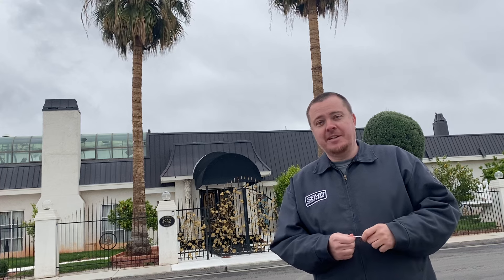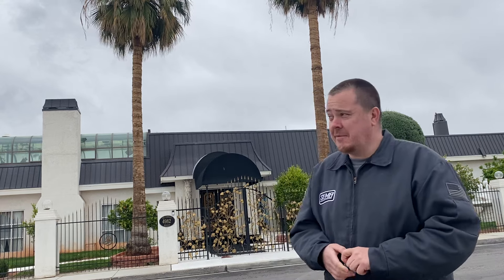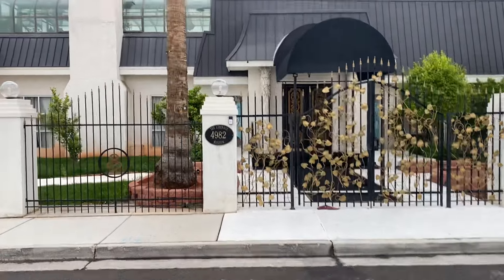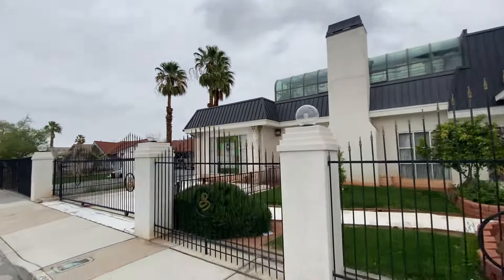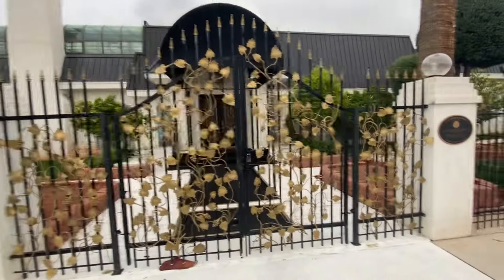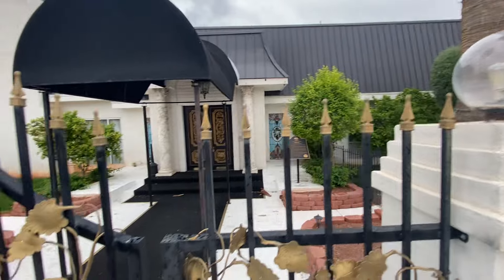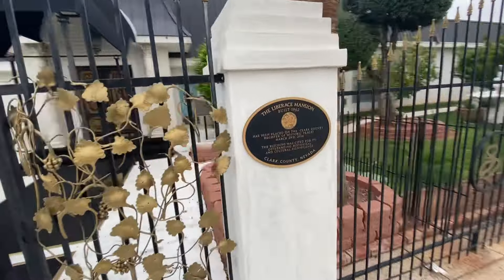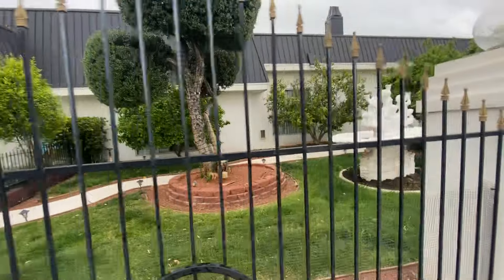Visiting The Liberace Mansion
The Liberace Mansion